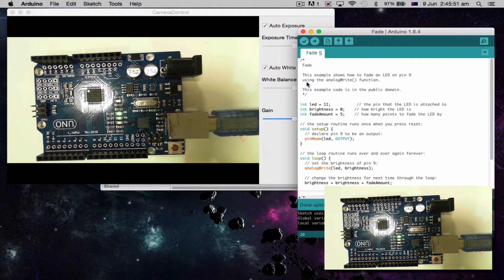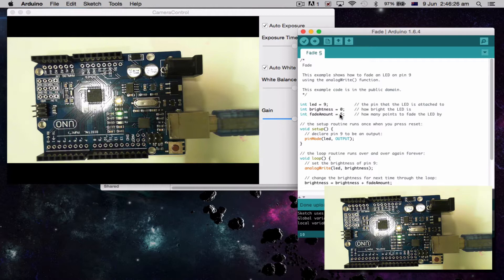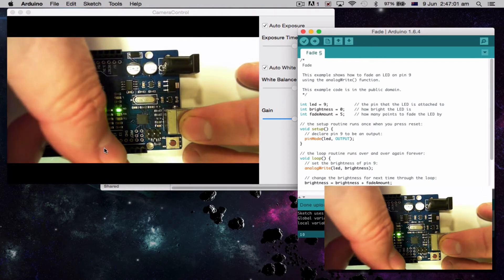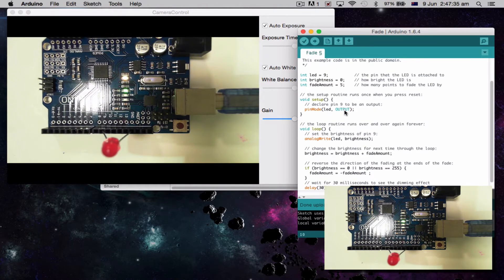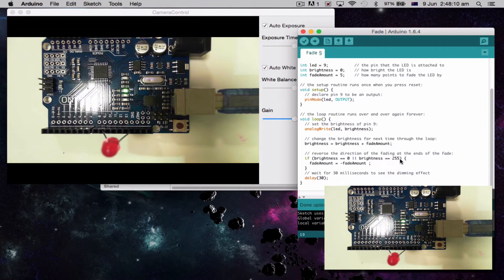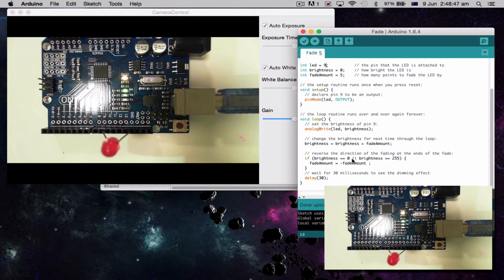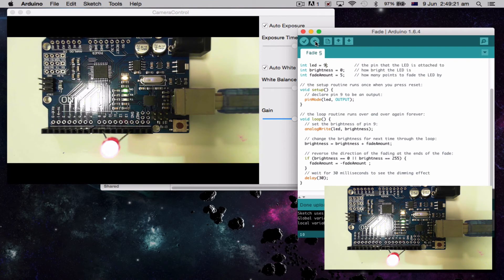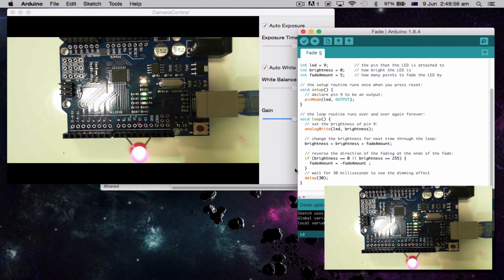Arduino Tutorial 6 - Fade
Arduino Tutorial 6 Using the Fade function